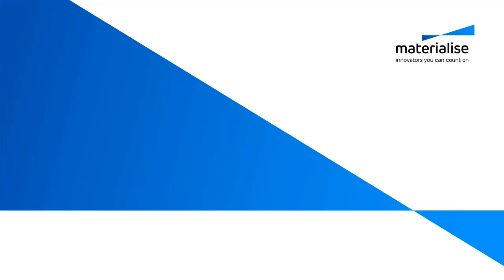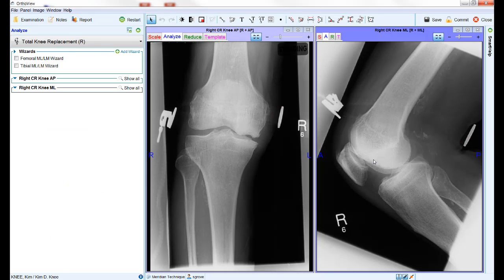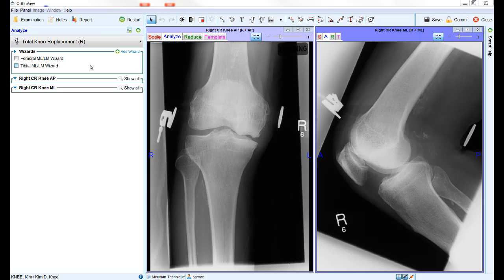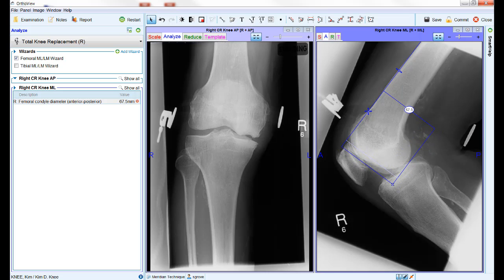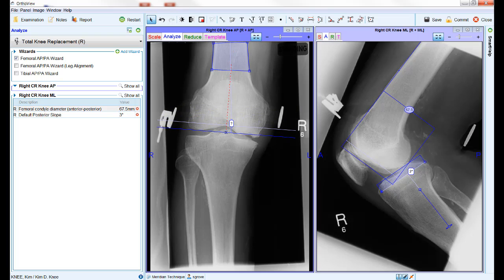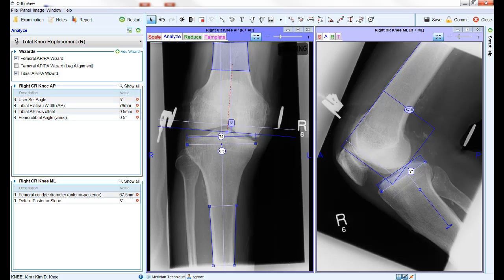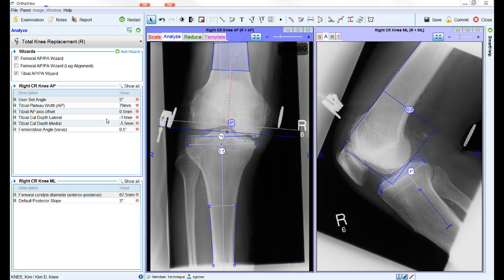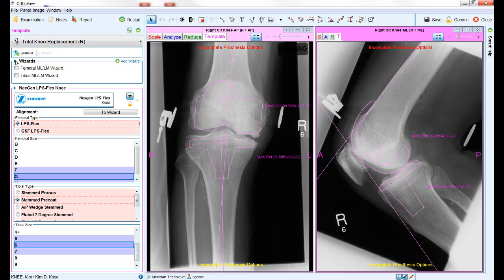Total Knee Arthroplasty Planning | Materialise OrthoView 7.0 Tutorial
Learn how to plan a total knee arthroplasty in Materialise OrthoView version 7 and later versions.  Interested? or request a demo